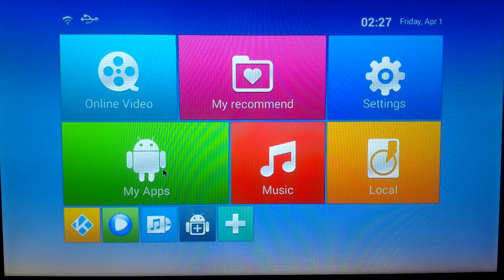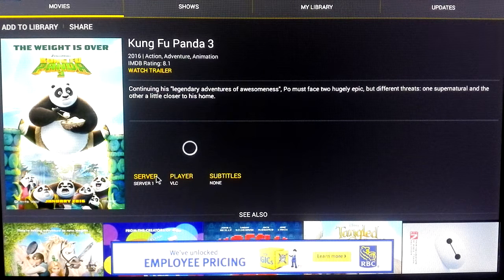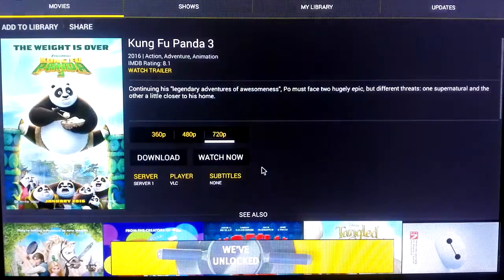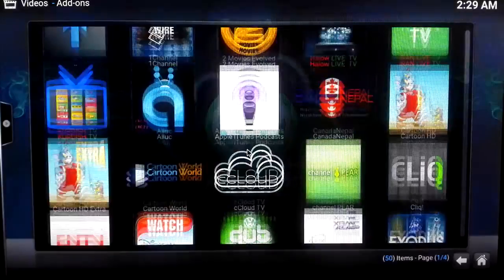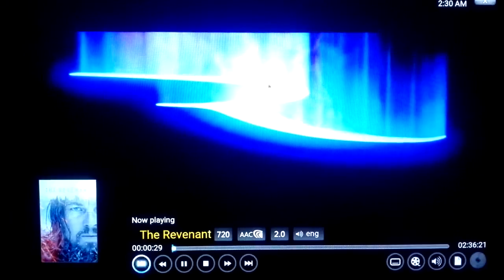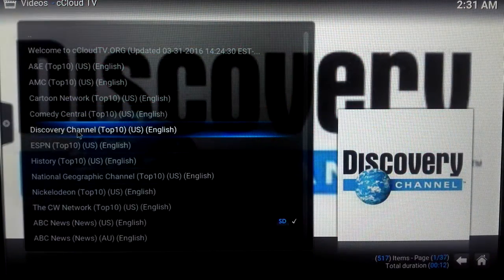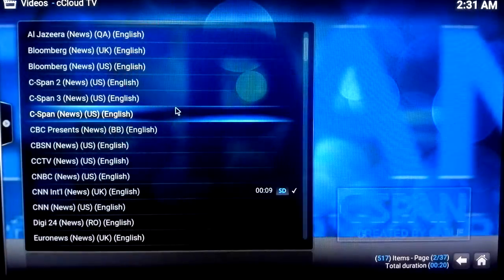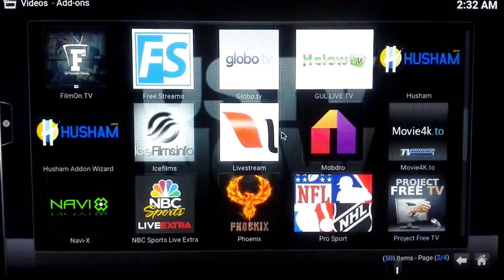How does our fully programmed Android TV BOX work?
This video introduces how our fully programmed tv box works. Please check our ebay store below for more details.